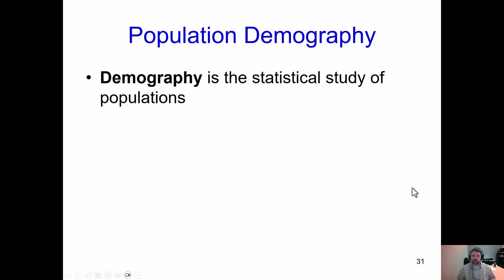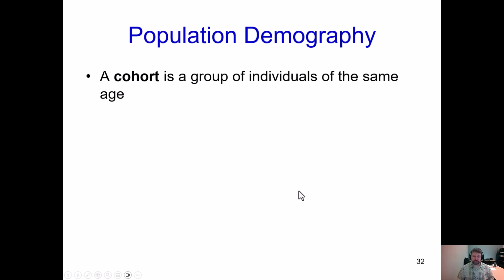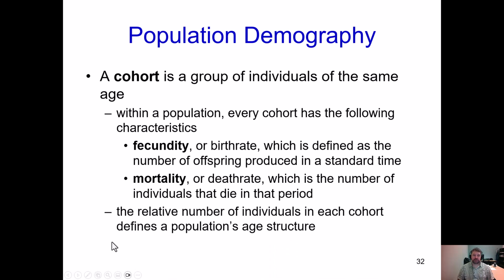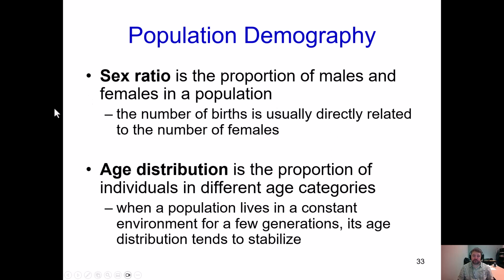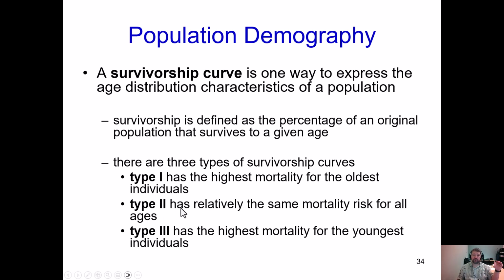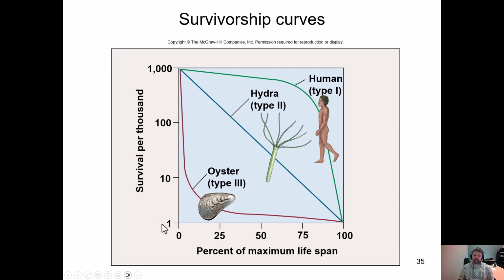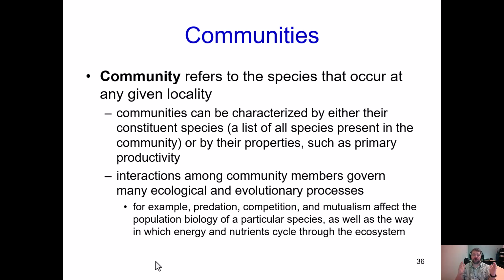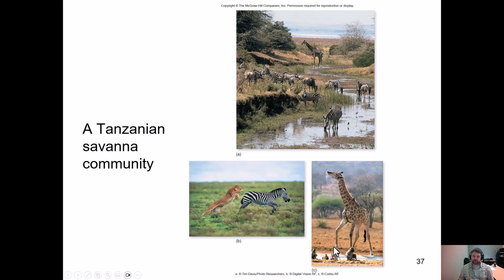ENVS 101 Life History Adaptations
In this video, some adaptations to surviving are discussed. For example, this video contains information on survivorship curves, mortality rates, and sex ratios.